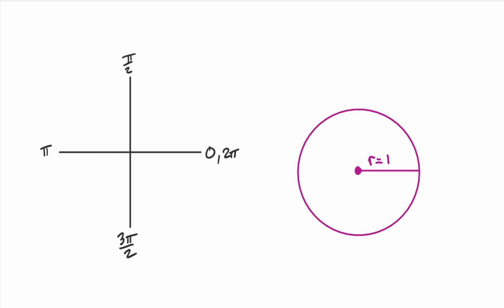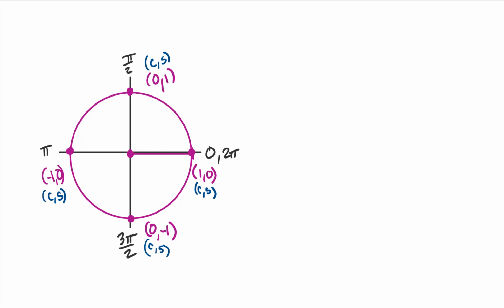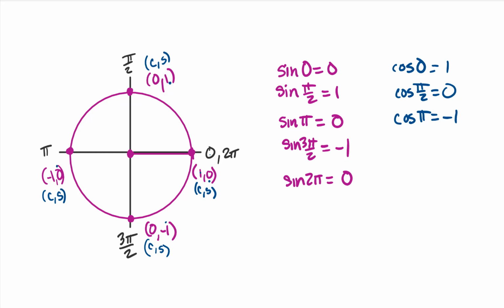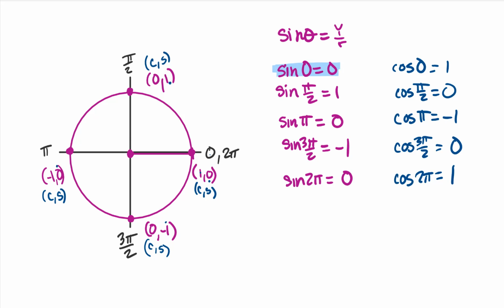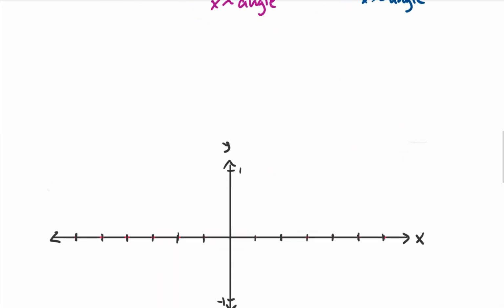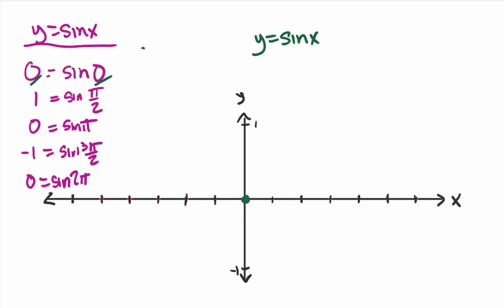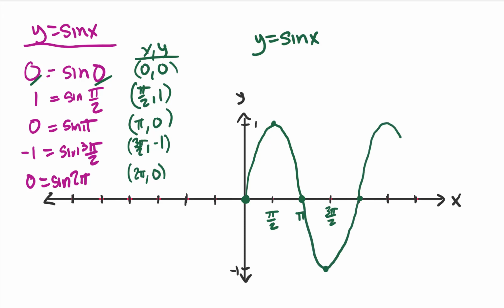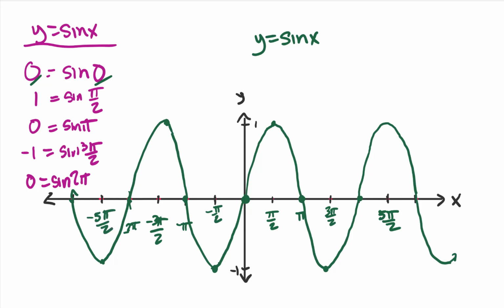2.4.1 Lies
Not really a lie but I feel deceived